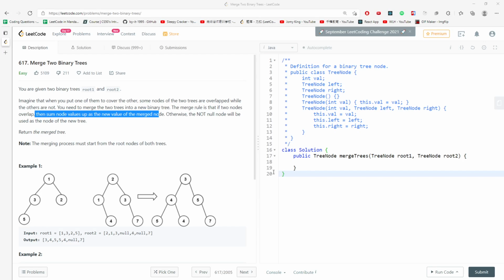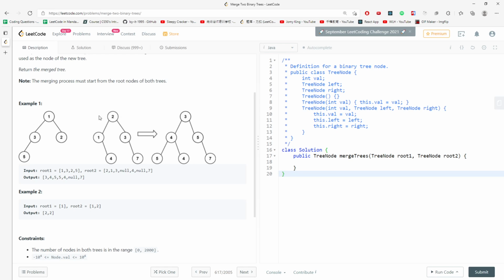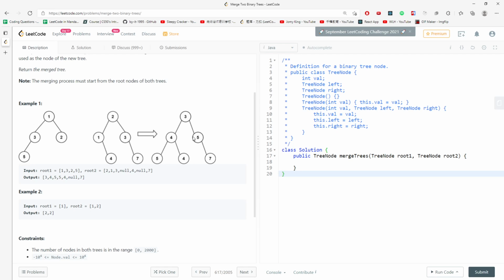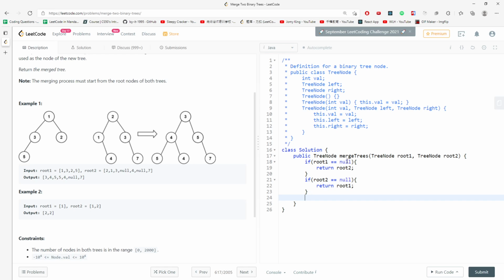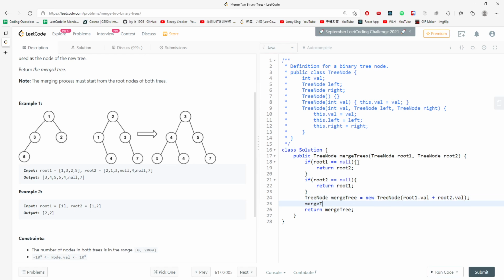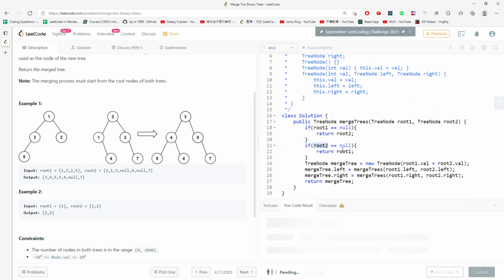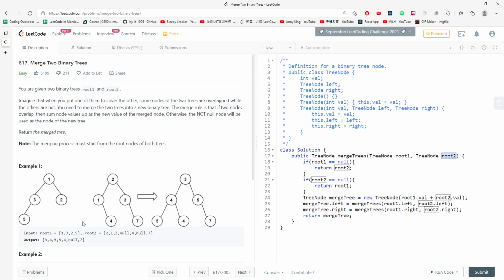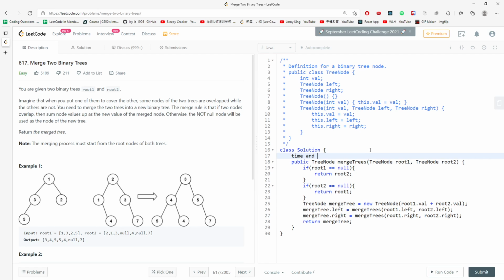LeetCode 617 | Merge Two Binary Trees | DFS | Java